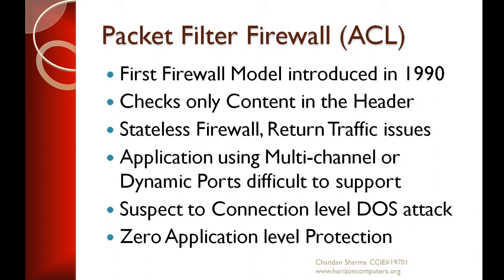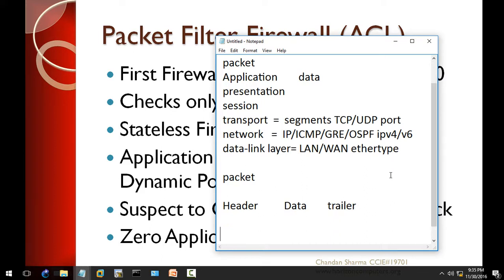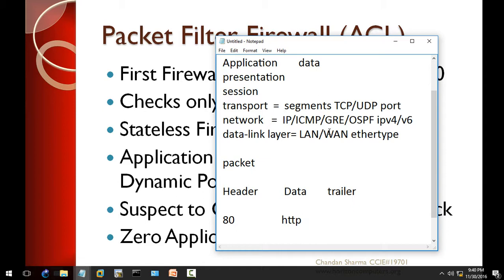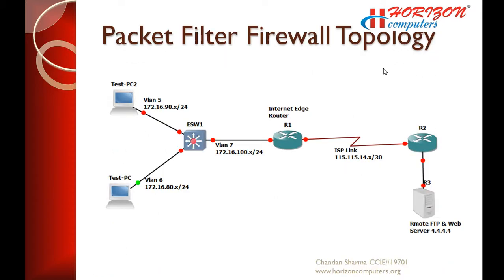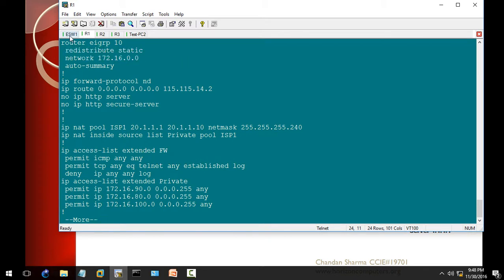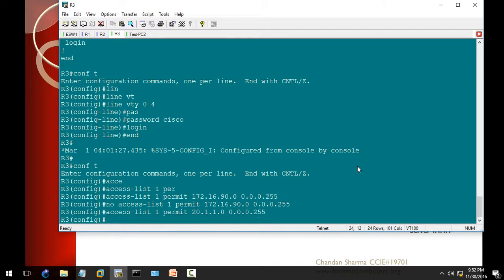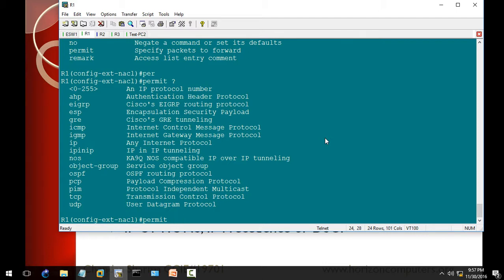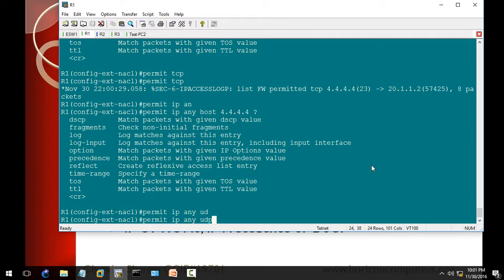Cisco ACL explained - Triple CCIE Chandan Sharma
INSTRUCTOR - CHANDAN SHARMA TRIPLE CCIE 19701
TOPIC - PACKET FILTERING FIREWALL (ACL)

Related to
what is firewall ?
network security
network firewall
ccna security
ccnp secuirty
ccie security
network protection
cisco router security
cisco ASA firewall
checkpoint firewall
palo alto firewall
juniper firewall
fortigate firewall
sonic wall firewall
cyberoam firewall